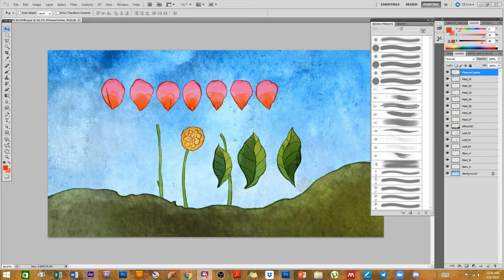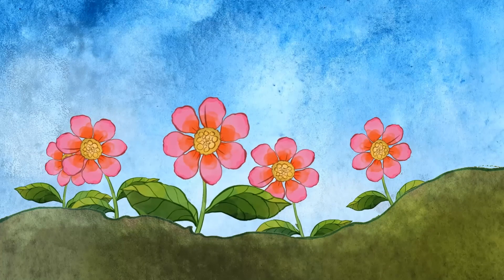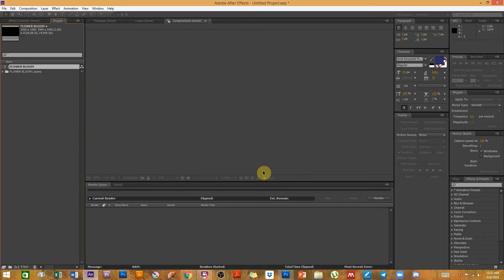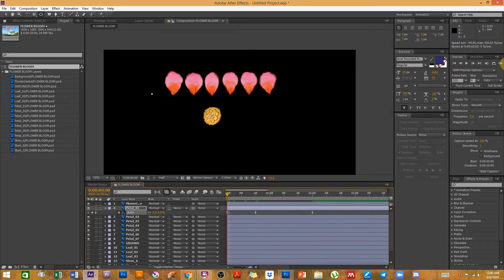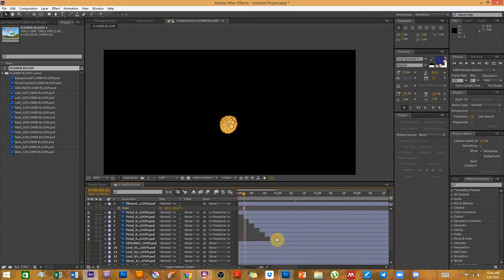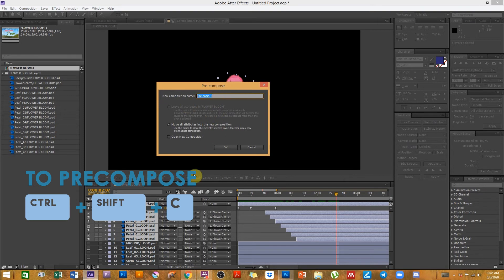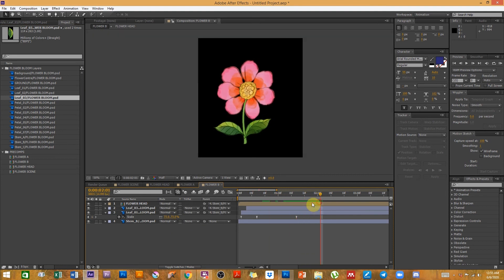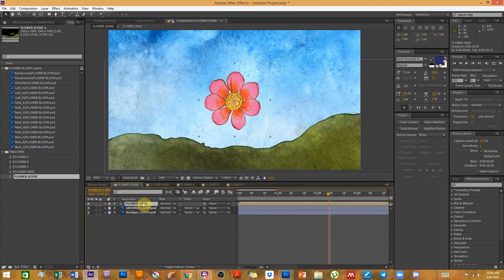AFTEREFFECTS - NESTING COMPOSITIONS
The concept of nesting in AfterEffects is relatively easy to understand. Imagine it as grouping parts of a whole animation into smaller groups. Mastering it well would mean better animation and even more complex ones because you know how to organize your workflow.